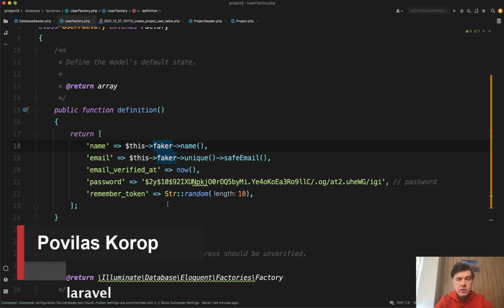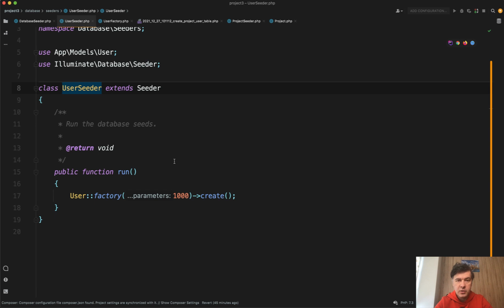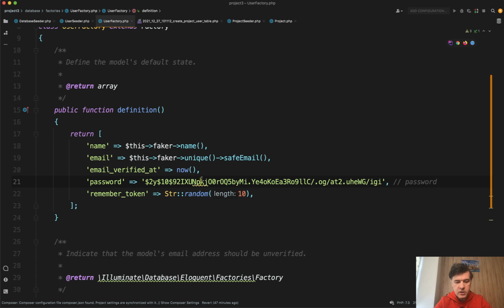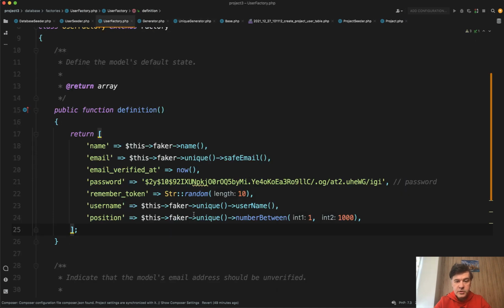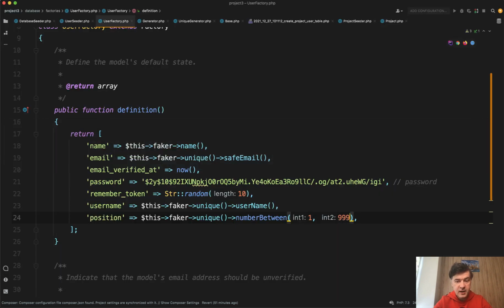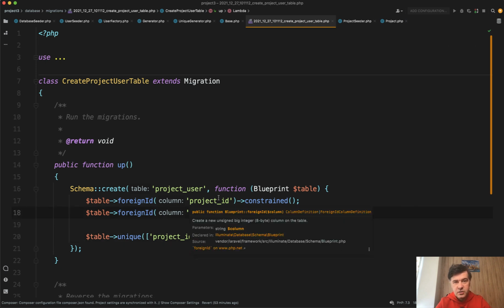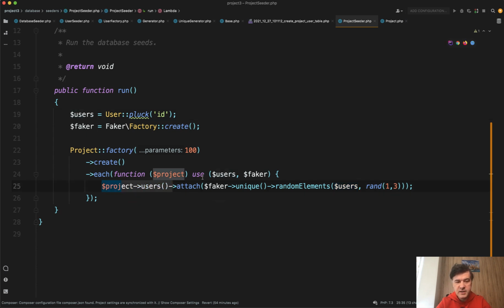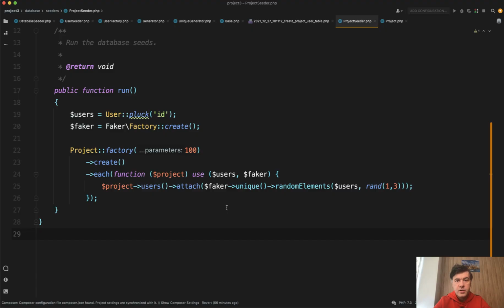Laravel Faker: Seed Unique Values in Factories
I want to show a few examples of how Faker's library unique() actually works: with a single field, or with a pivot table for unique multiple columns.